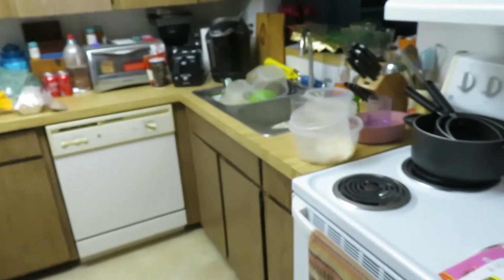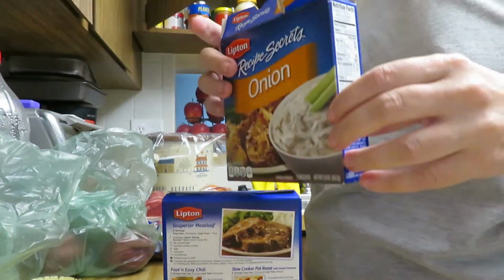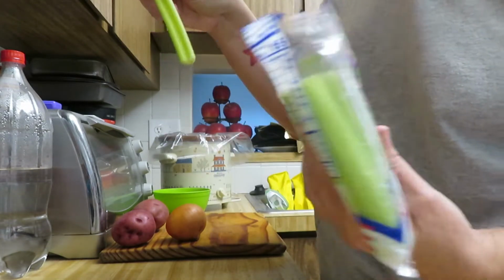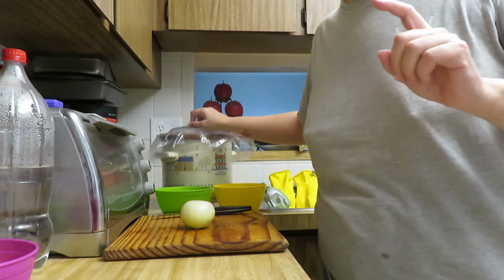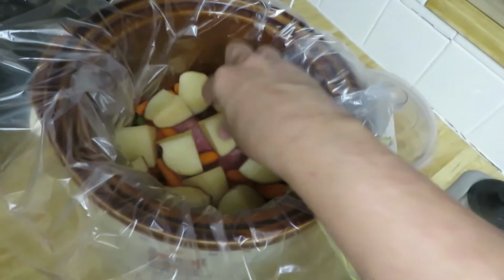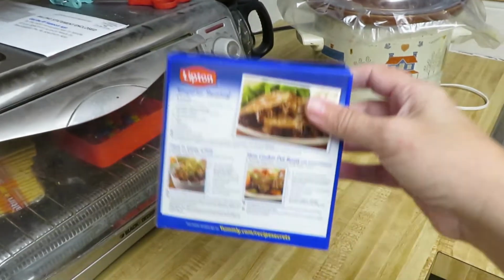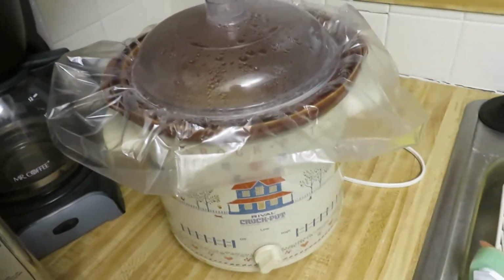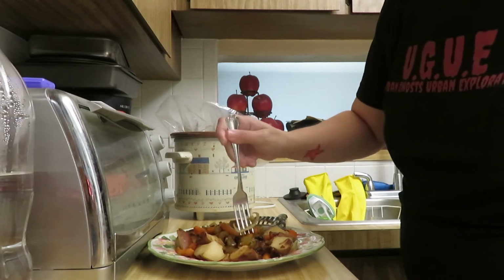Cooking with Padme.........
Join me on how to cook pot roast.  Fair warning:  Eat first before you watch this video lol.